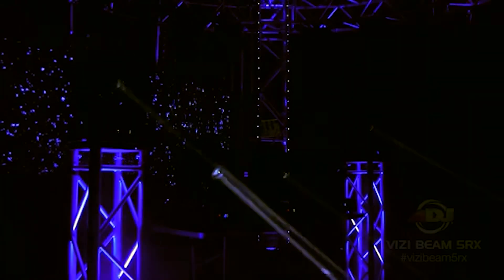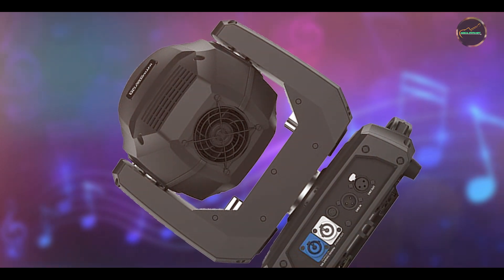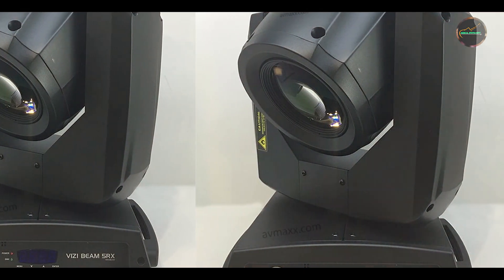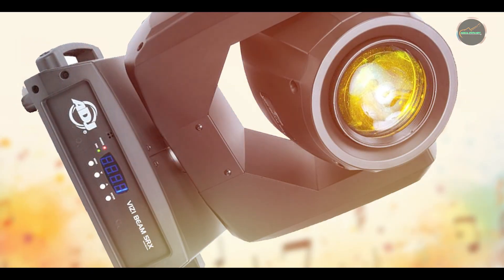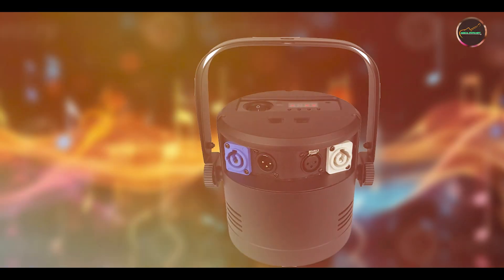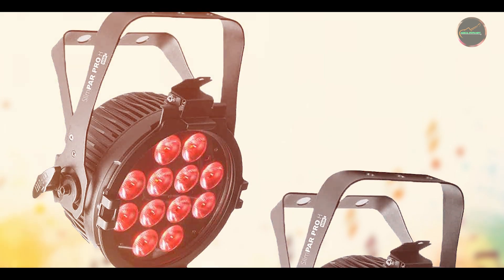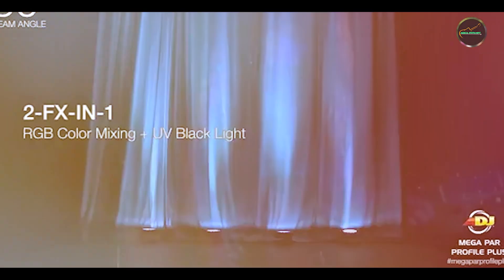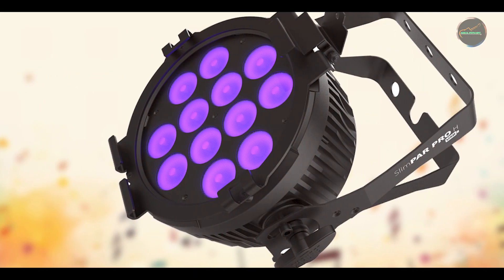Best Light For Indoor Concert: Ultimate Guide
Links Get From Here:

1.  Chauvet DJ Intimidator Spot 360
2.  ADJ Vizi Beam 5RX
3.  Blizzard LB Hex Unplugged
4.  Chauvet DJ SlimPAR Pro H USB
5.  ADJ Mega Par Profile Plus